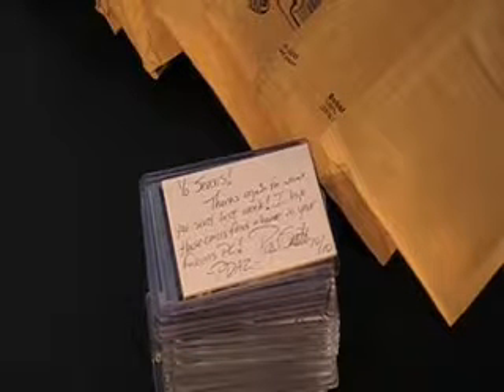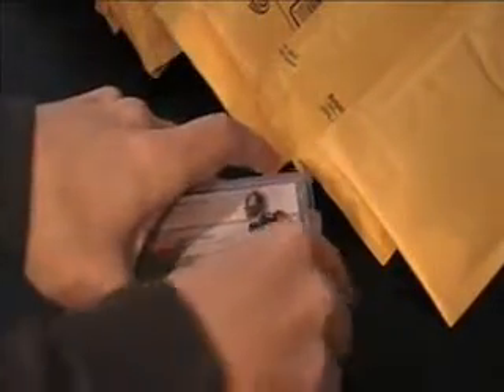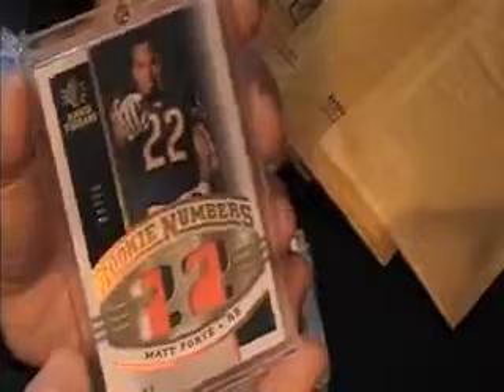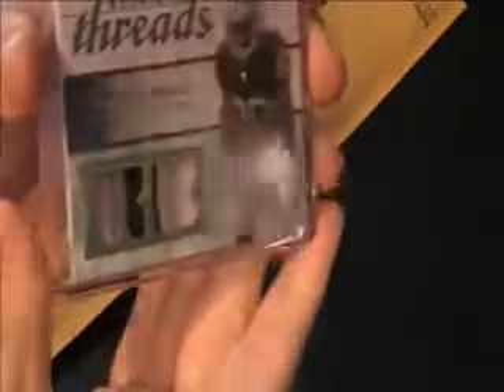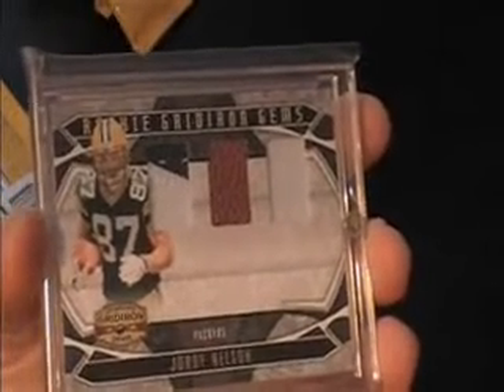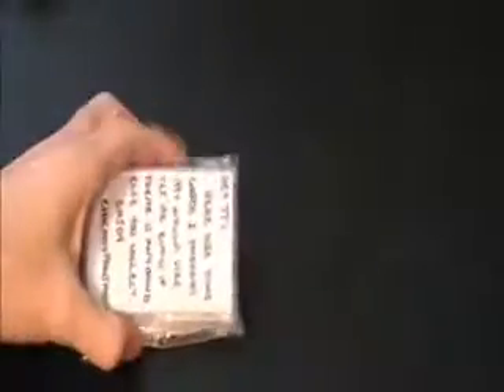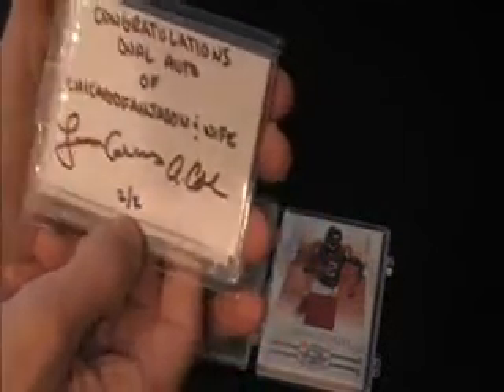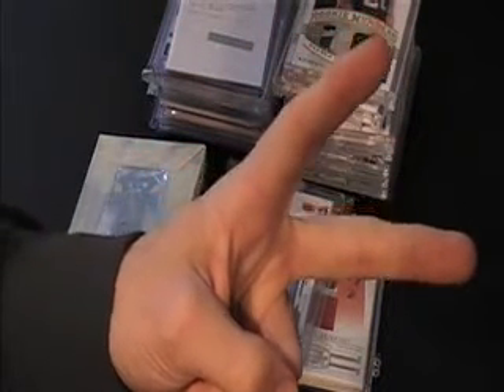"7's" MAIL DAY...shout out to PDazzle1010, Chicagofanjason, AssClown50, tkngbcksndy710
A huge mail day and shout outs to some mighty fine people.

7's